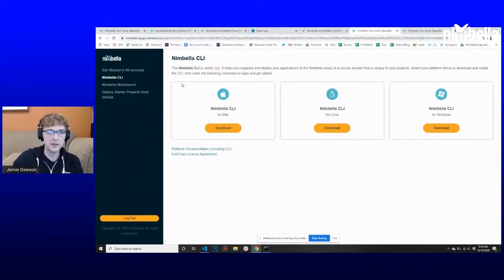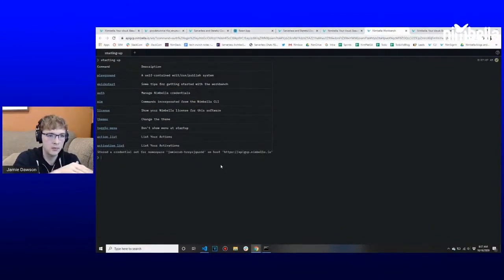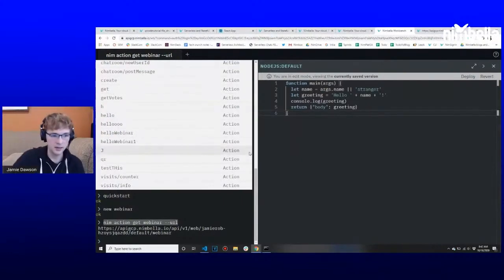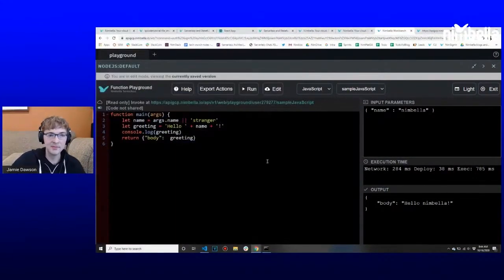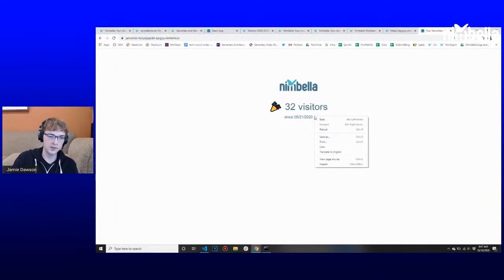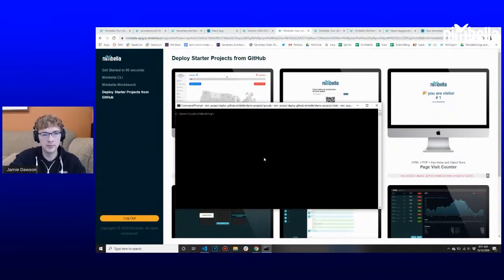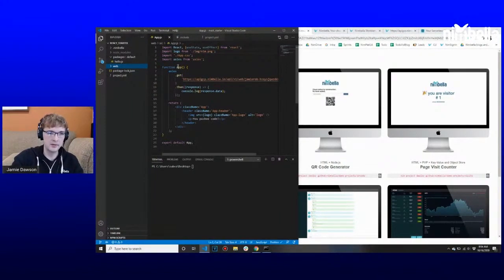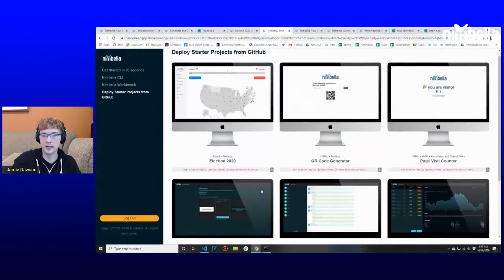Intro to the Nimbella Serverless Cloud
Learn the basics of creating apps with Nimbella.